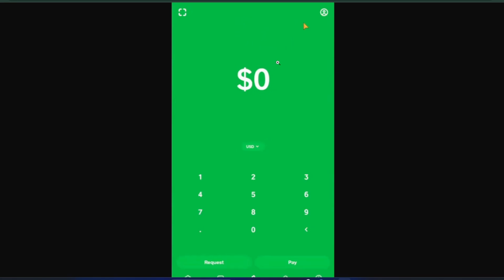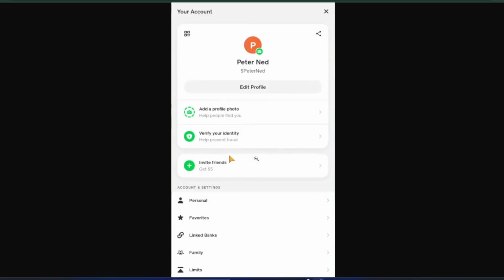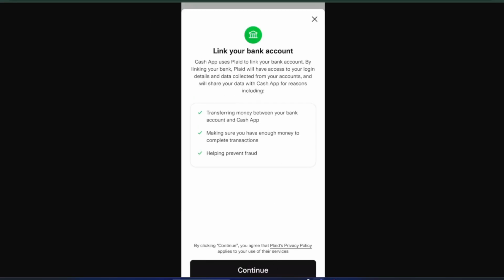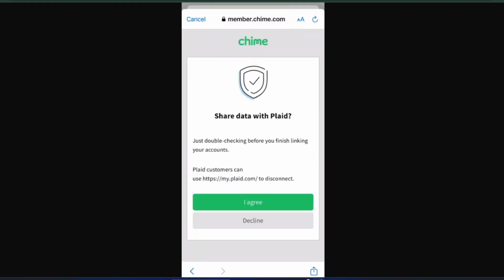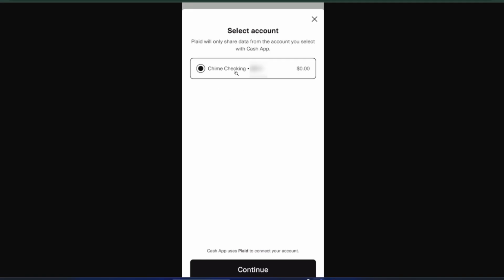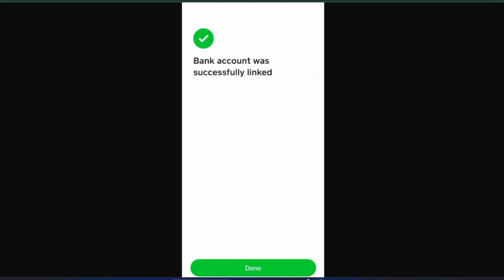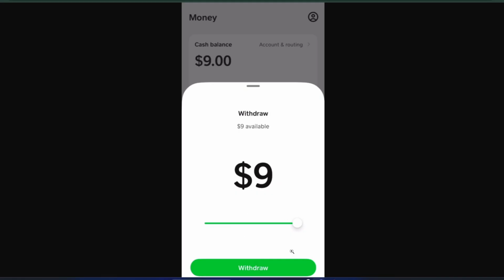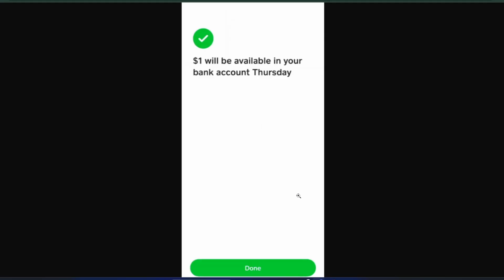How To Transfer Money From Cash App To Chime - 2026 (Easy Guide)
How to transfer money from Cash App to Chime
"In this video, I will show you how to transfer money from Cash App to Chime quickly and easily. You’ll learn the step by step process to send money from Cash App to your Chime account, so you can manage your balance smoothly and avoid transfer issues."